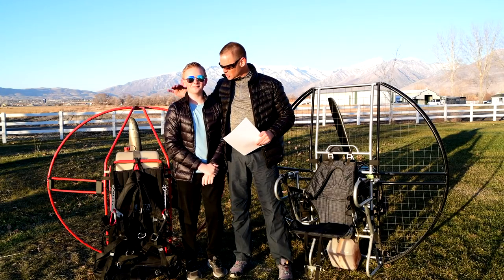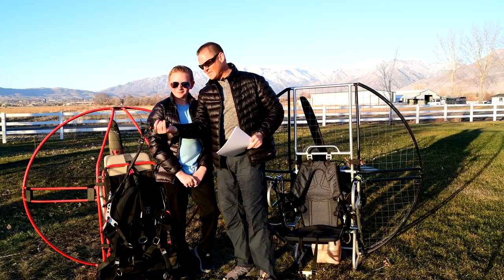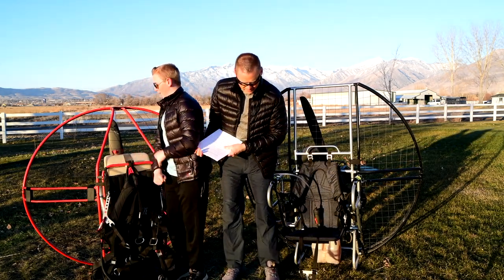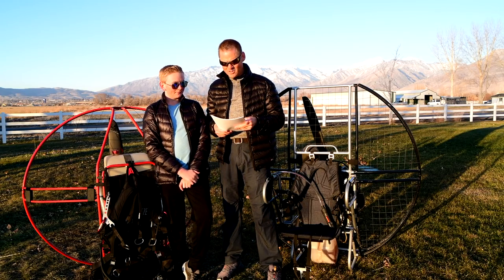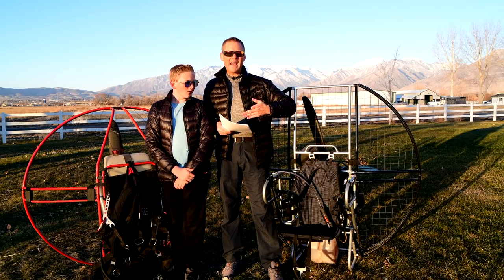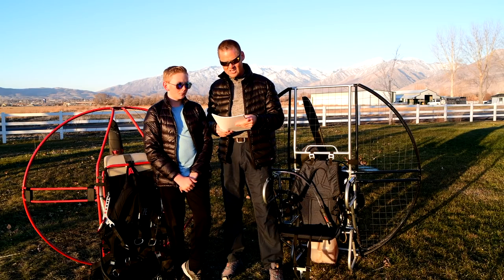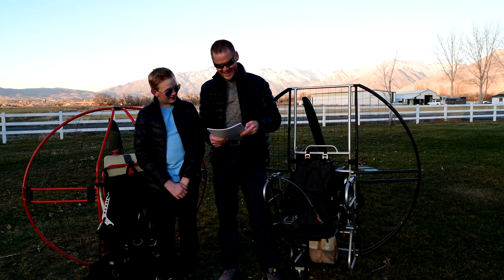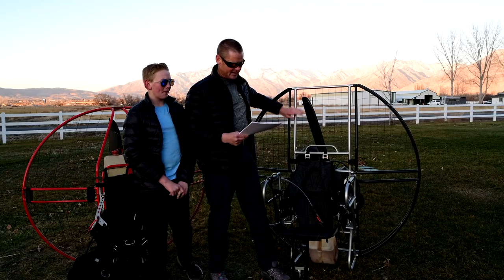Page 4 of the 304 Reasons Flat Top Paramotors Are The ONLY Powered Paraglider To Buy & Fly!!